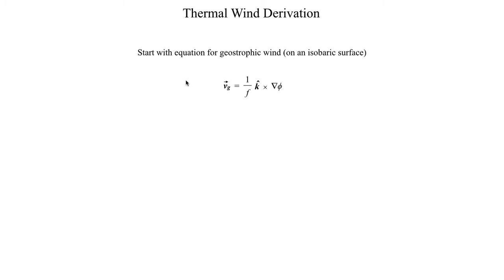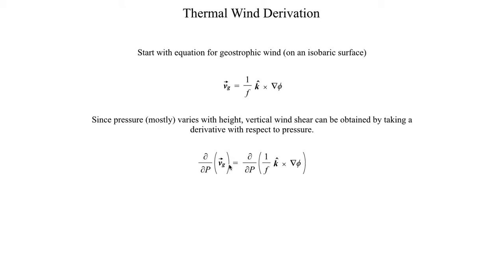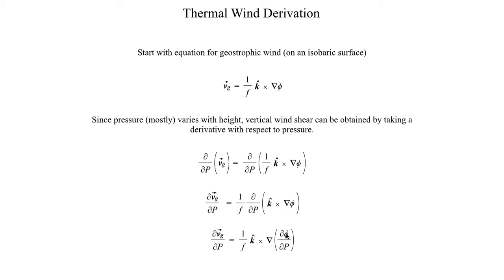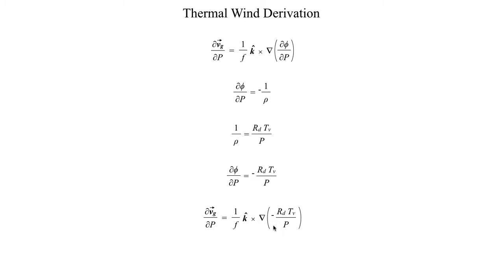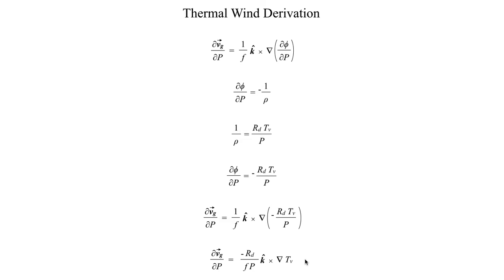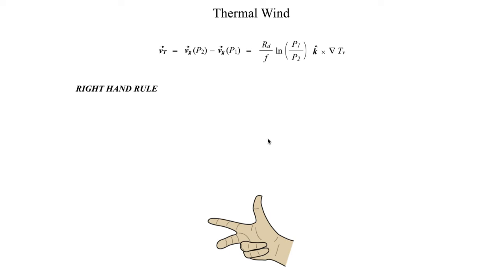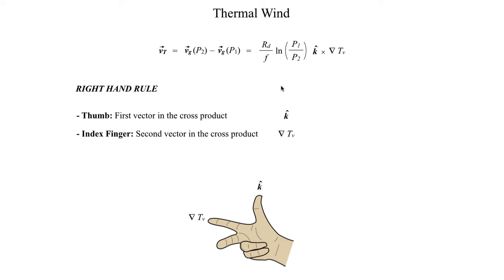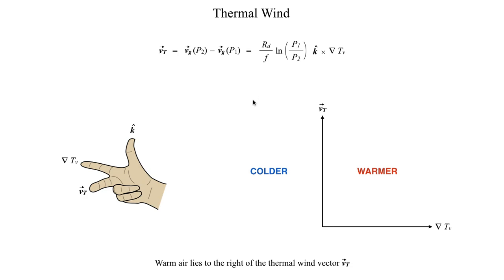METR2023 - Lecture 12 - Segment 3: Derivation of Thermal Wind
The math behind thermal wind.